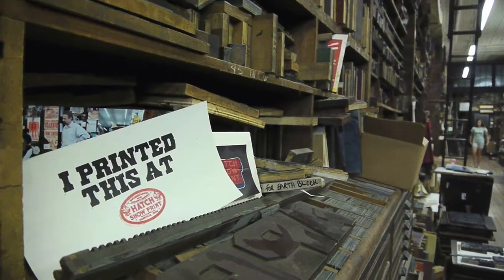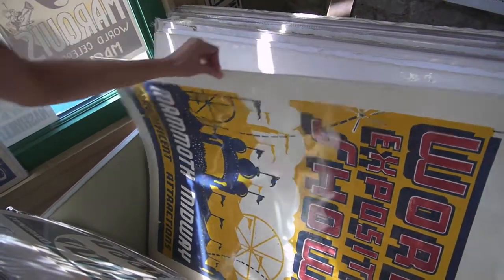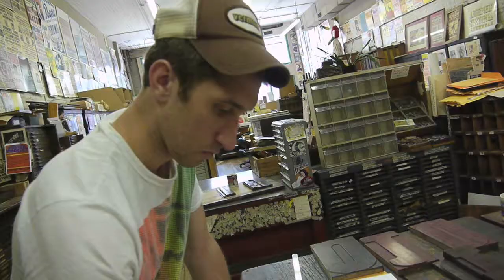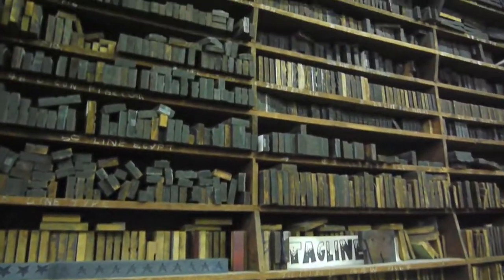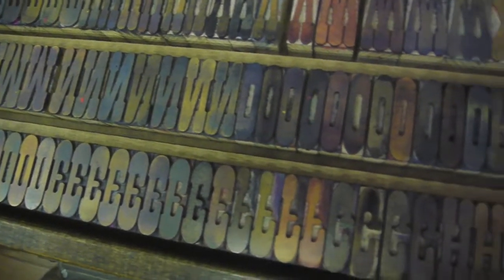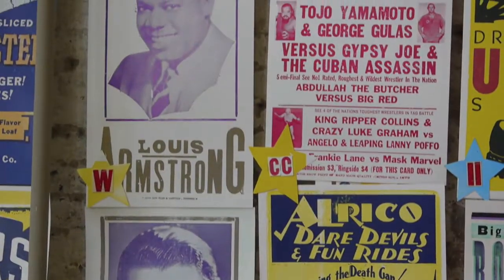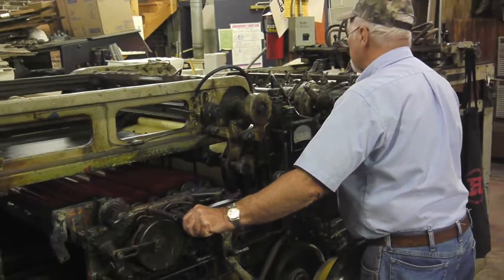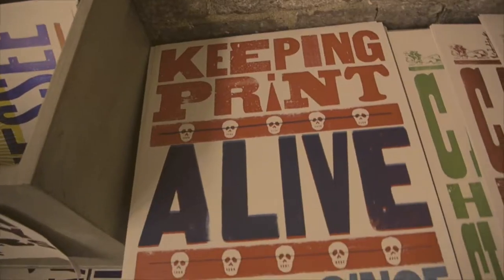Hatch Show Print in Nashville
I go behind the scenes at the famous Hatch Show Print, which since the 1870s has created the distinct letterpress look that's synonymous with Nashville and country music.